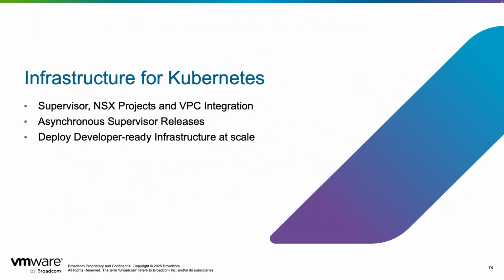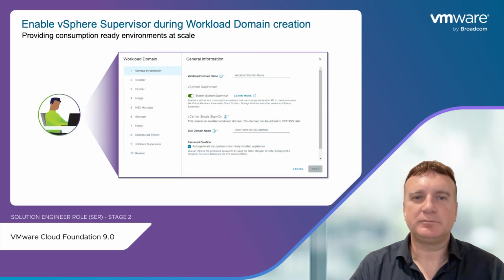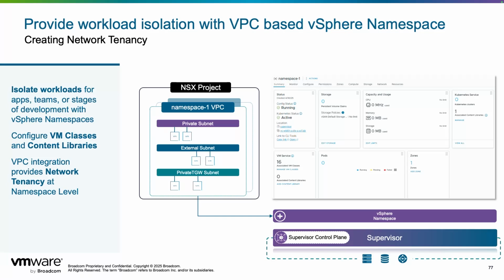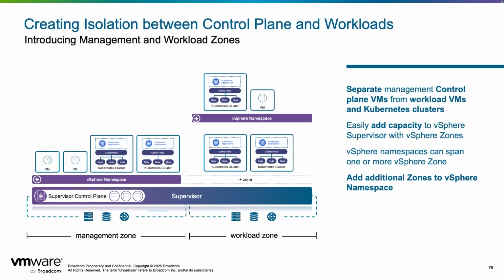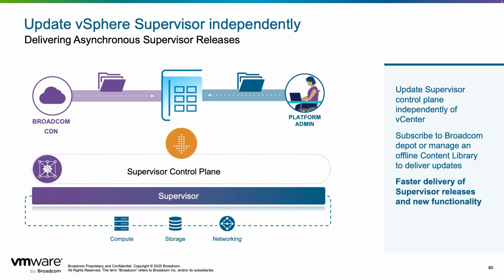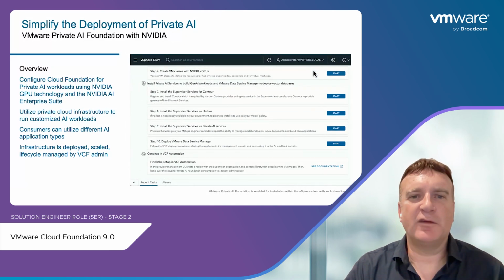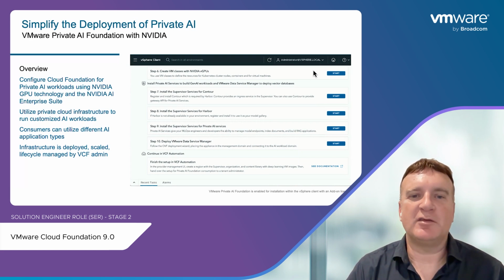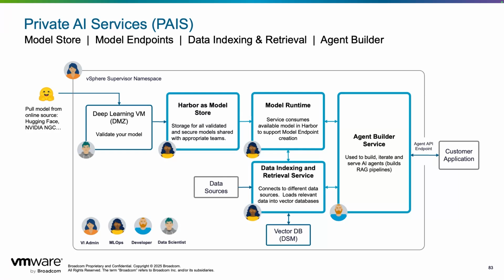VMware Cloud Foundation 9.0 What's New Video Series - Infrastructure for Kubernetes and Private AI